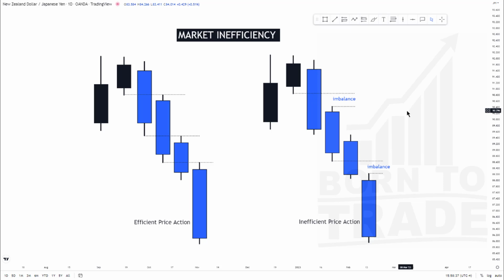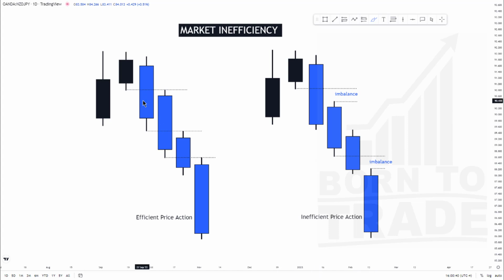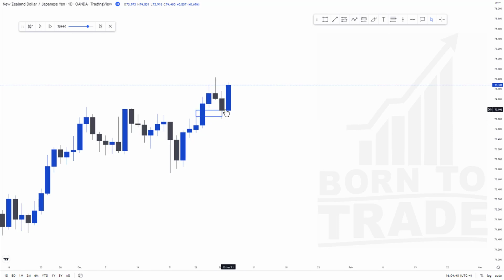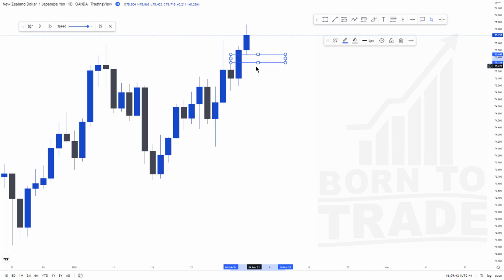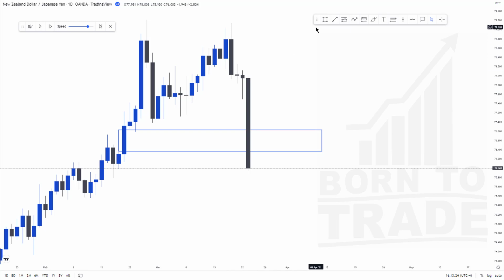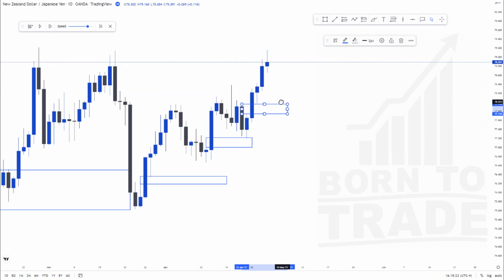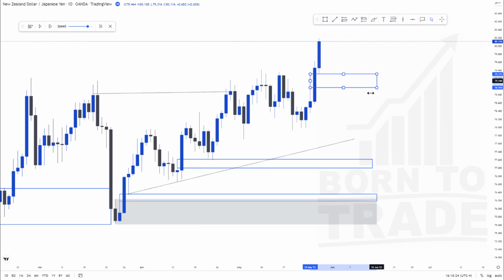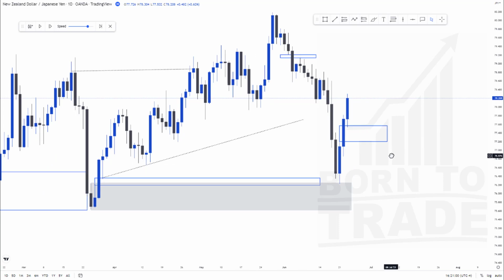HOW TO IDENTIFY IMBALANCE | FOREX | SMART MONEY CONCEPT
Imbalance is a simple concept and it’s very easy to identify.
In this video I will explain what is Imbalance, Where to find imbalance, How to identify imbalance, and how to combine imbalance with supply and demand to build high probability trading setups.

Imbalance in the Forex Market is inefficiency between buyers and sellers; it essentially means that there is only one type of order being placed in the market.
Here is the thing, for the market to buy there must be selling pressure and vise verse, so if there is only one player putting in large orders, it results into unbalanced price.

SOCIALS:
TELEGRAM: I share free setups every new week